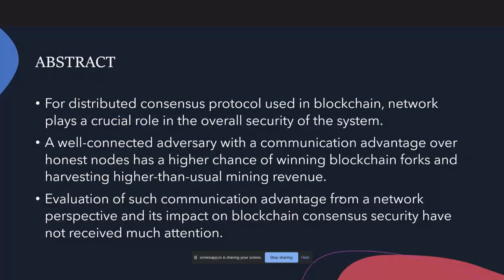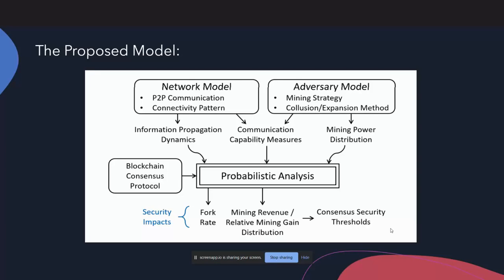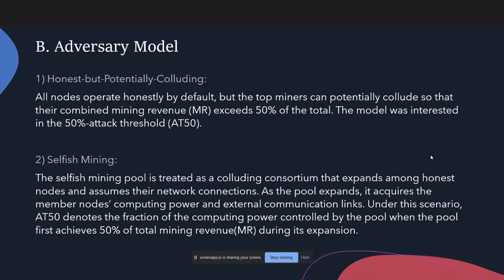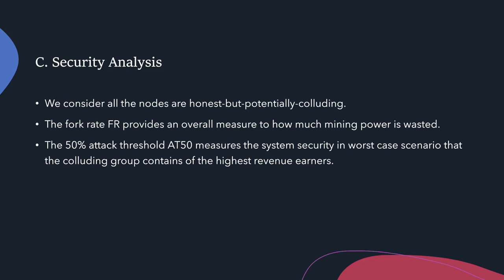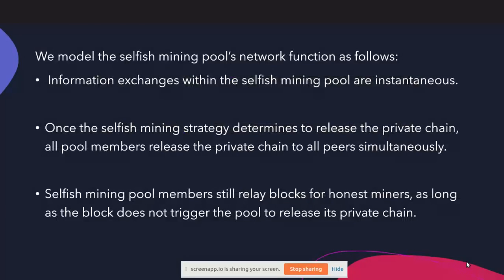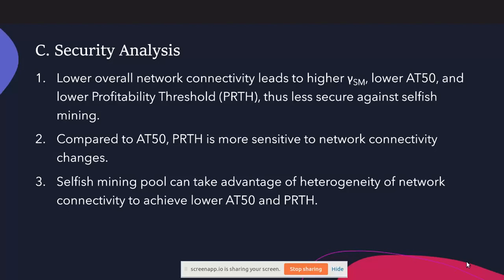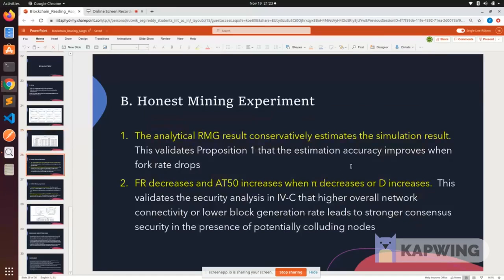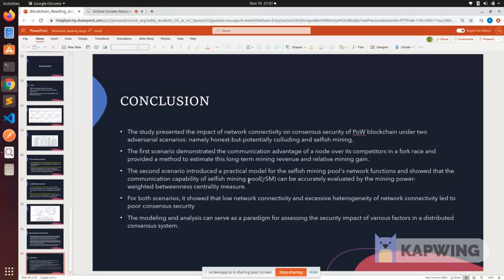Team 13 - Modeling the Impact of Network Connectivity on Consensus Security of PoW Blockchain